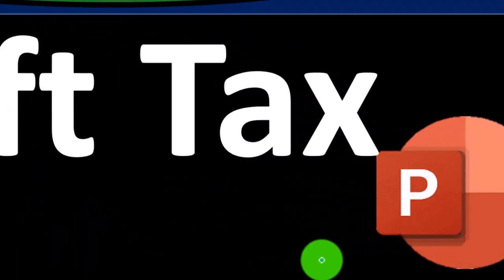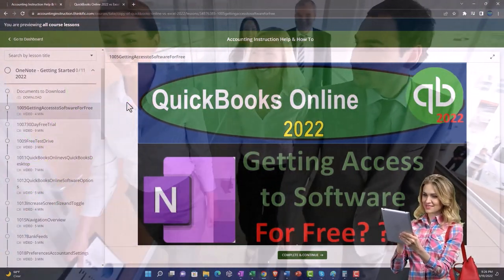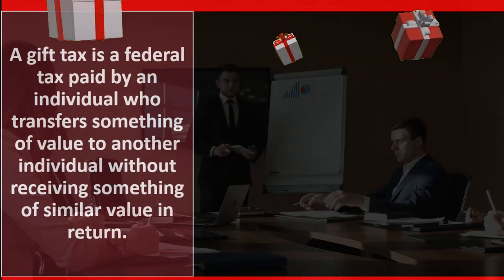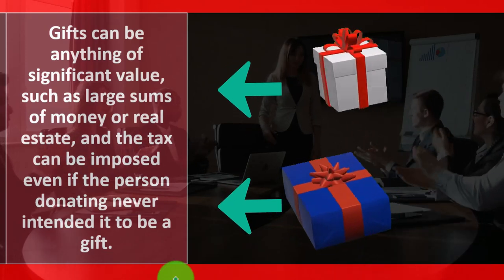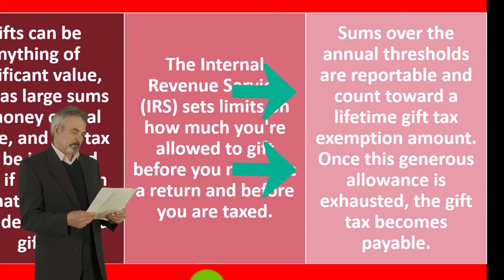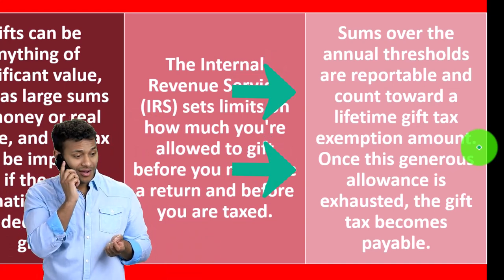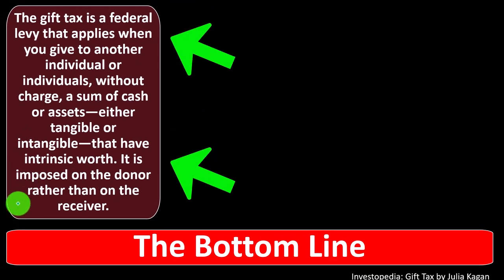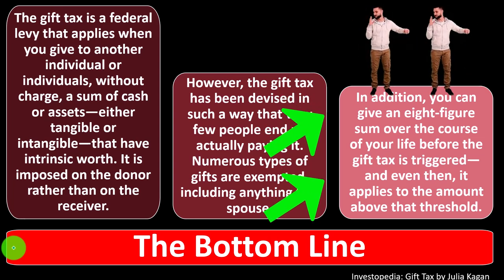Gift Tax 14250 Personal Finance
Gift Tax
Personal Finance